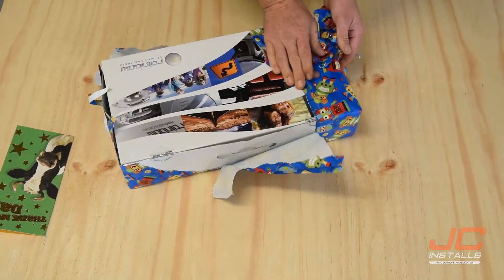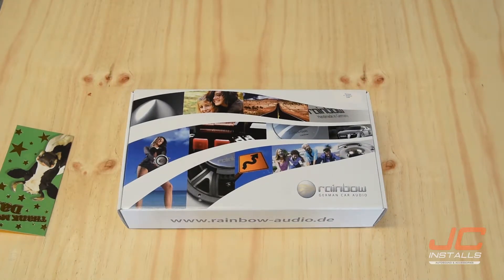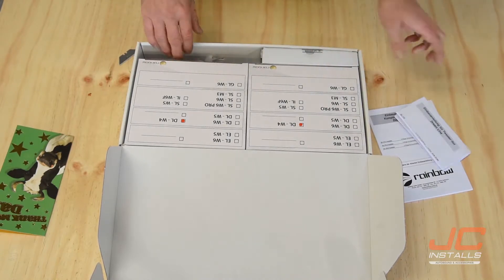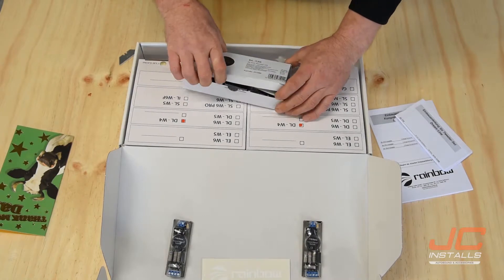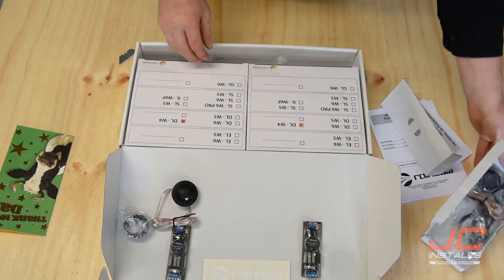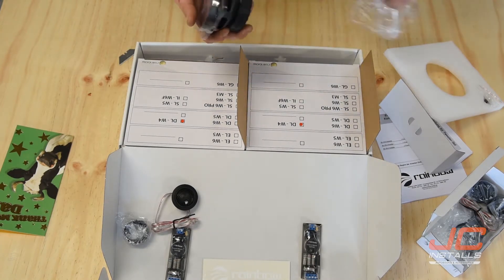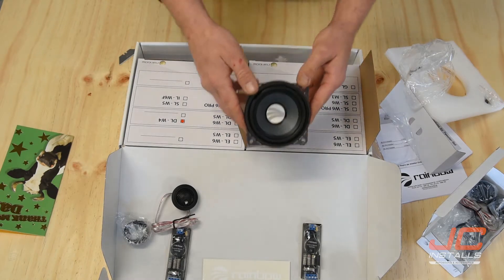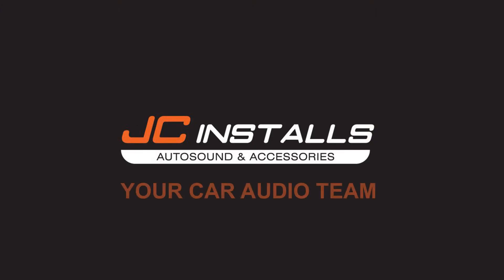JC Installs: Father's Day Gift Unboxing (It's a Rainbow Dream Line Speaker Set)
It's Father's Day in New Zealand. Josh is a dad. This is exactly what he wanted - a Rainbow Dream Line 4" speaker set with tweeters. Watch him unbox and talk about who this speaker set would work for.

Come and see us: 45 Coleridge Street, Sydenham, Christchurch, New Zealand